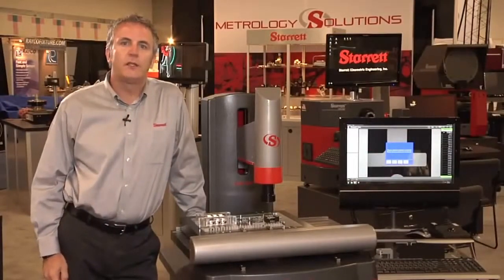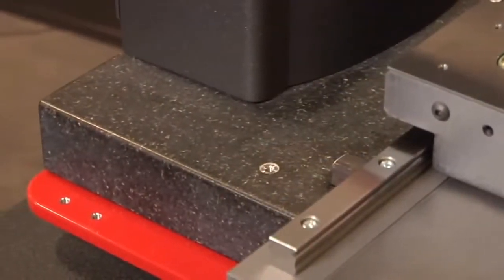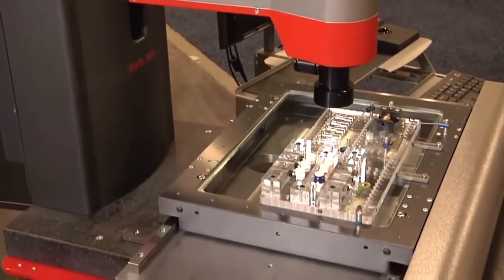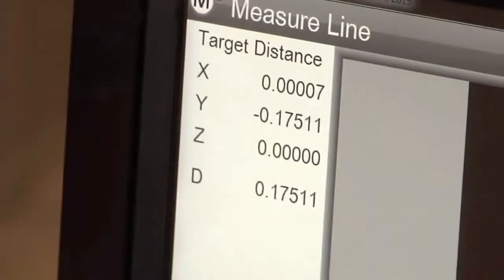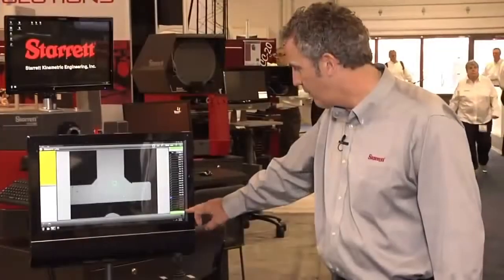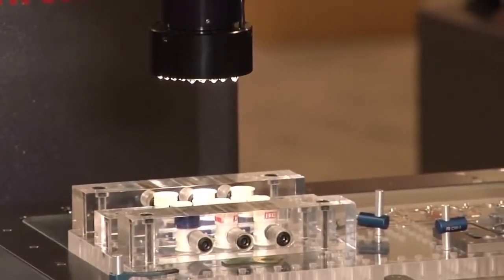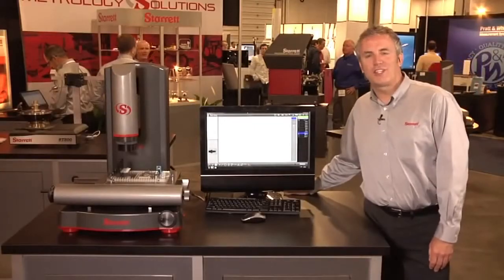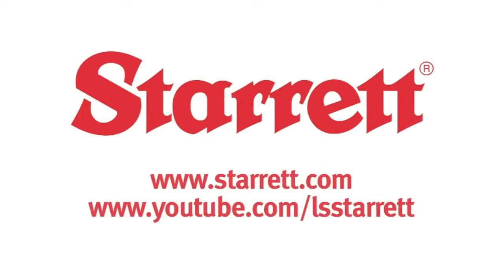Starrett AVR300 Vision Machine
The Starrett AV300 CNC vision system offers 12″ x 6″ x 5.5″ travel, Z-axis measuring, your choice of powerful MetLogix or Quadra-Check software control systems, 6.5:1 (optional 12:1) zoom optics and several LED or fiber optic illumination options. These systems are general-purpose CNC video-based measurement systems, ideal for quality assurance, inspection labs, manufacturing, assembly and research facilities. A precision mechanical bearing X-Y-Z stage and column translates data accurately and repeatably to the MetLogix or Quadra-Chek software. This compact bench top system is precise and powerful!